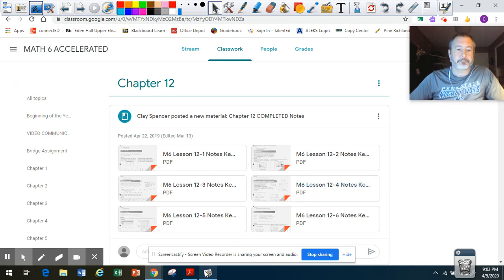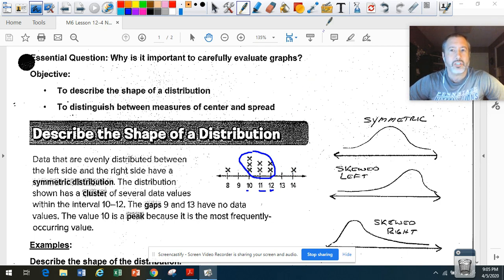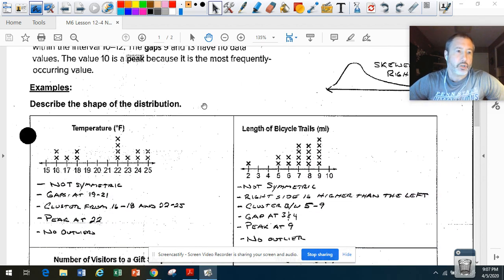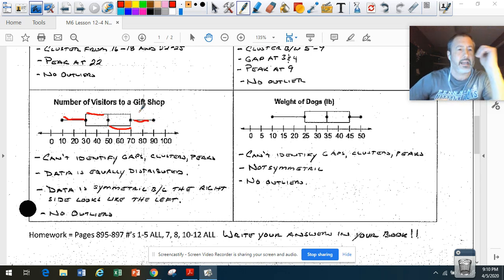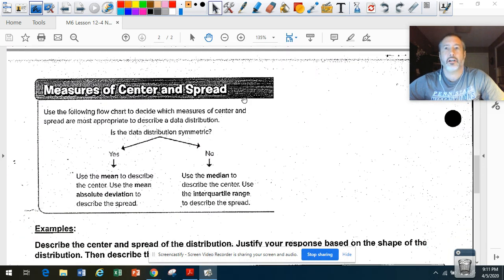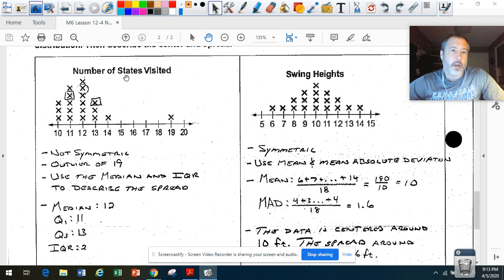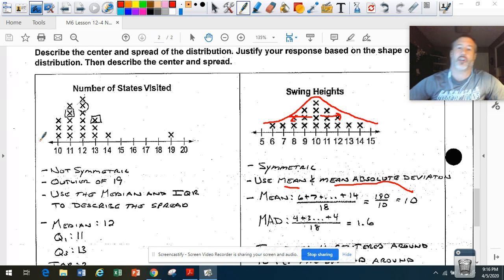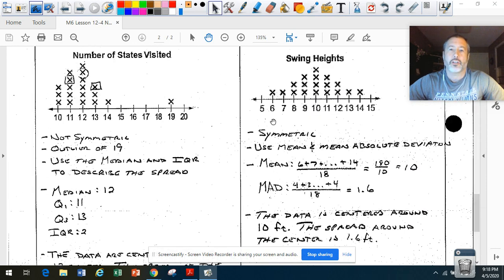M6 Chapter 12-4 Shape of Data Distribution Video Lesson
M6 Chapter 12-4 Video Lesson